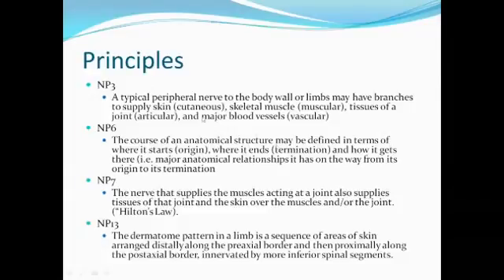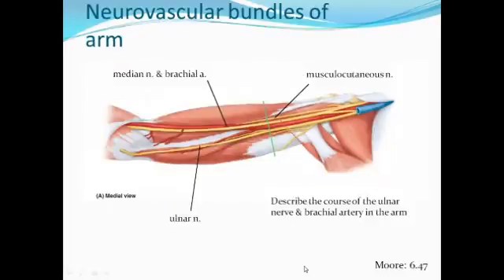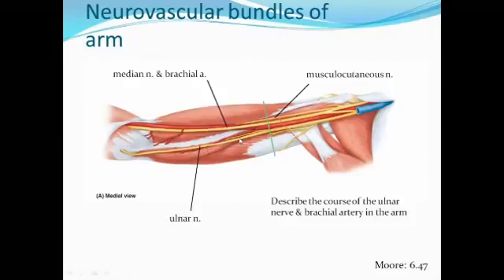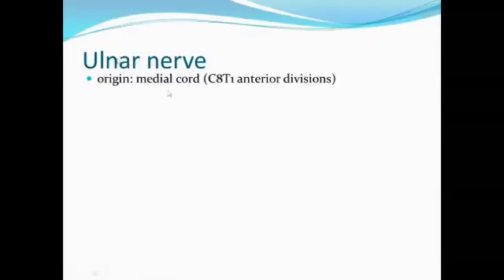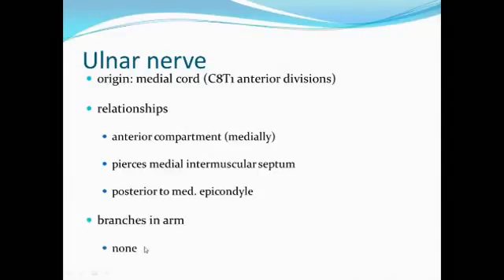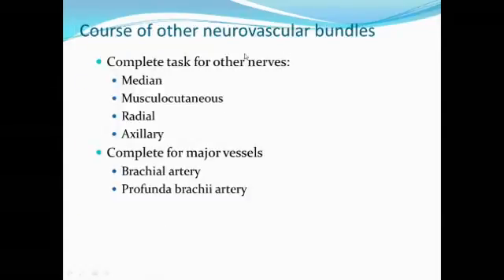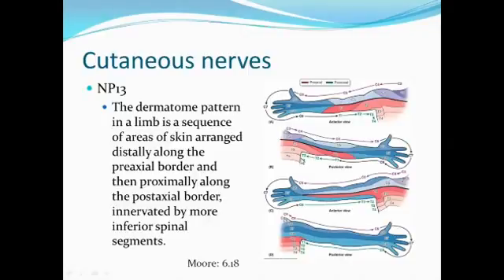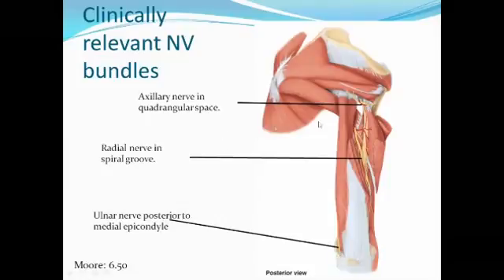5 Arm NV bundles